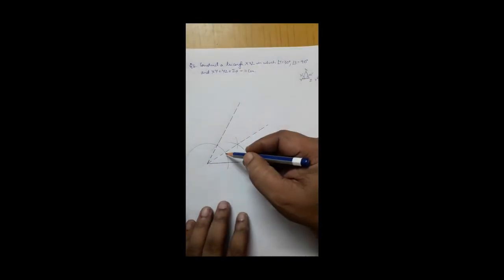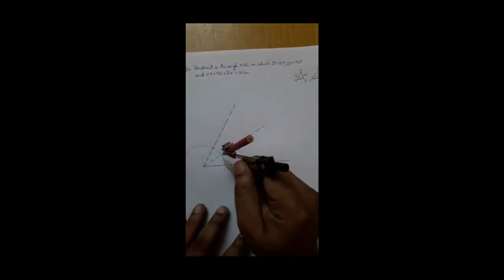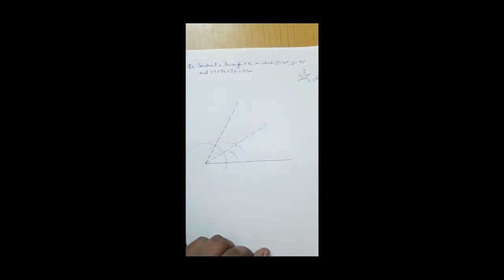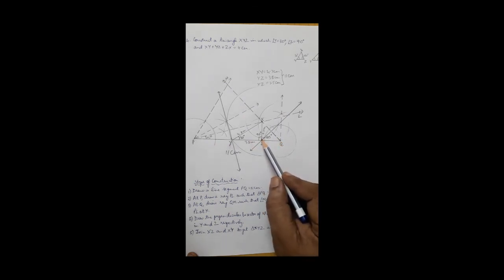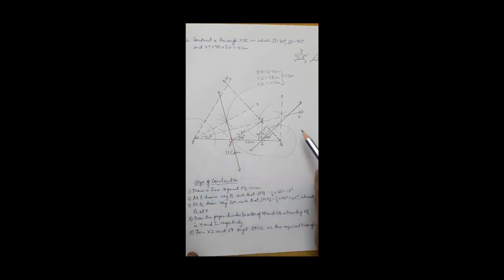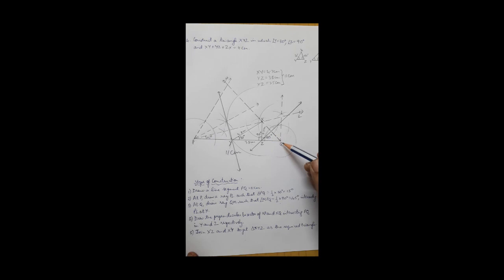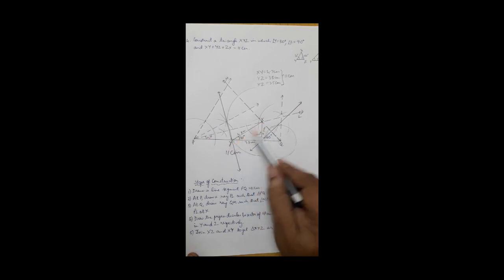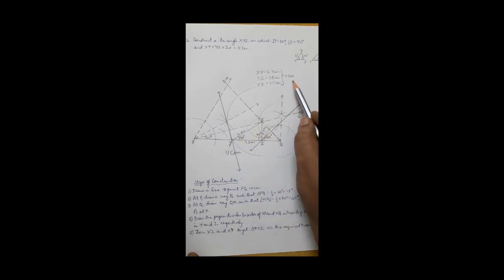Construction Class 9| Part 12 | Constructing Triangles| SmartKidz Goa Board Maths Chp 11| NCERT